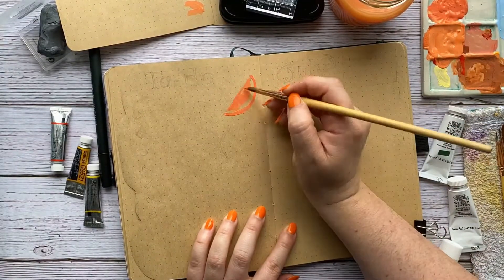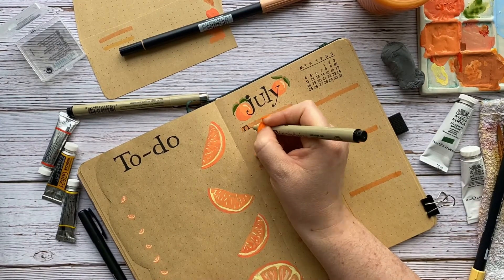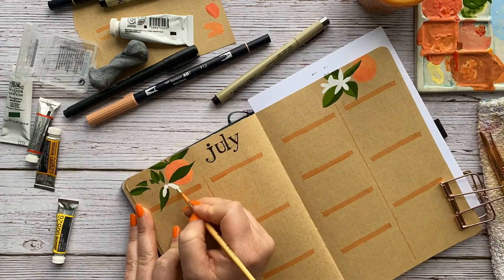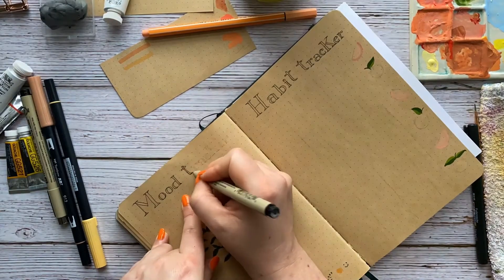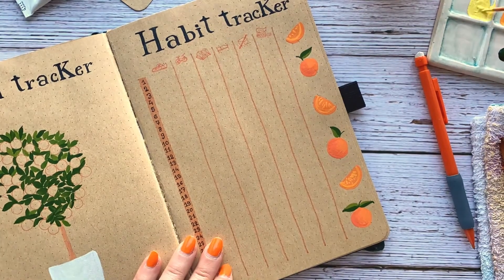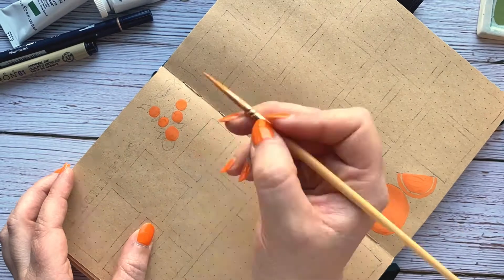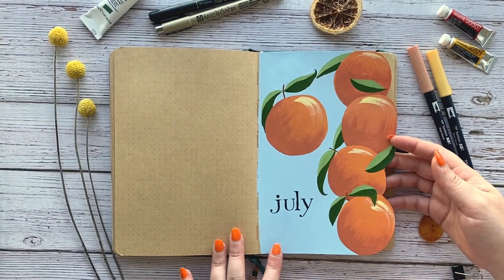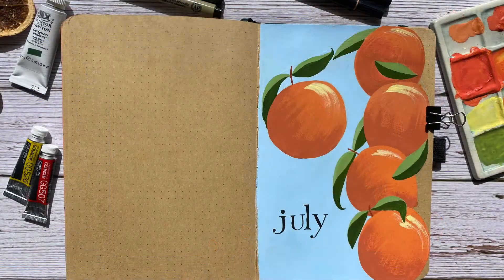July bullet journal 2022 plan with me set up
Here's my July bullet journal the theme is oranges.

The theme was inspired by June's bullet journal of @bloomanddot, please do watch her videos she's an amazing illustrator and creative.

Apologies for anything in the video and the shaking image LOL I hope you like it and inspire you.

Materials:
Bujo: @archerandolive kraft paper
Paints: Gouache @holbeinartistmaterials & @winsorandnewton
Pens: @tombow_uk double tip brush pen 912

⁣inspiration:
Habit tracker: @maribu.jo